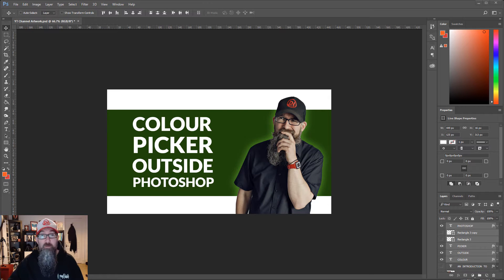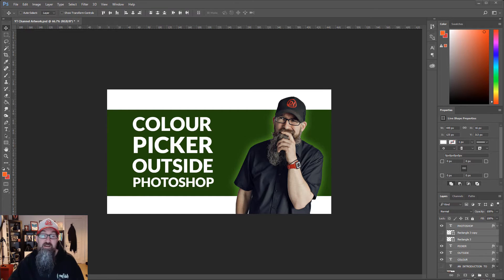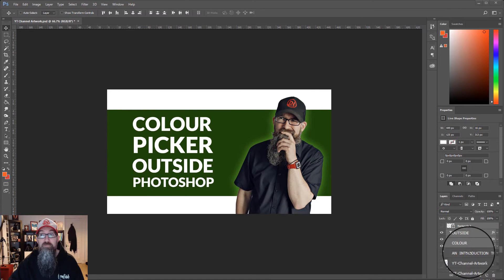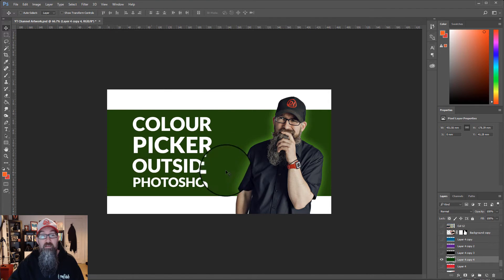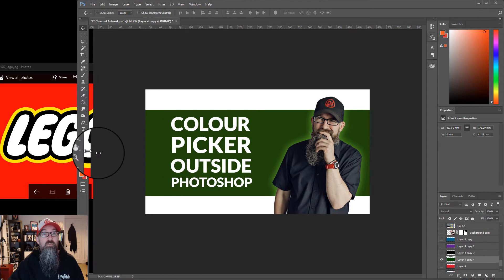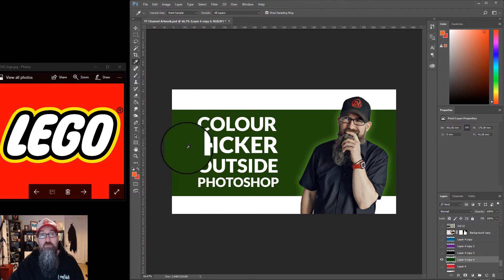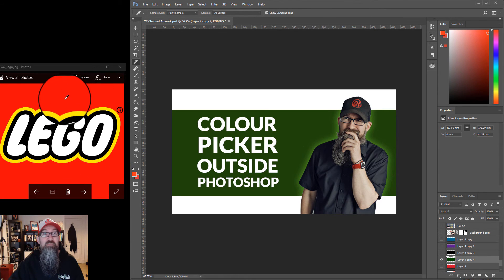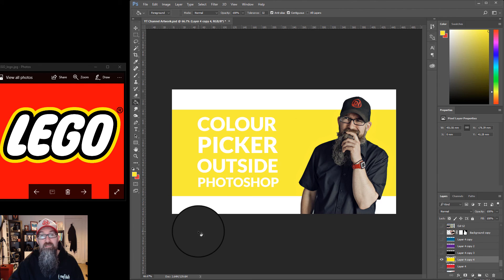Using the colour picker to choose colours outside of Adobe Photoshop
Isn't it amazing how you can be using a piece of software for decades and then someone tells you that you can do something so simple, that it blows your mind!

I'd consider myself pretty damned good with Photoshop, but I've only just found out that you can choose colours from an image without having to load the image into Photoshop.

WHOAH!

Yep, if you already knew this, you'll be banging your head on a desk in despair. If you don't know how to do this, be prepared to have your Photoshop days changed forever.

Stay Creative!
Col

Want to learn more about brand and branding from me and get access to tools and industry experts that will make your brand rock?

Join my free Facebook group - ROCK YOUR BRAND